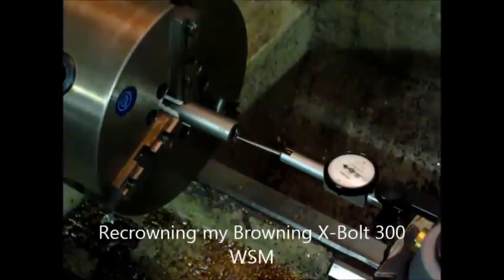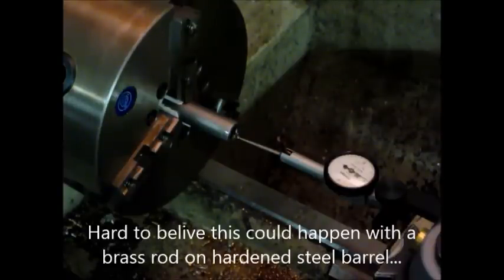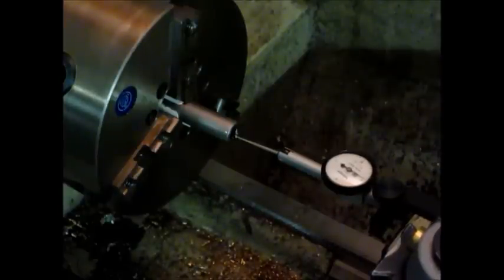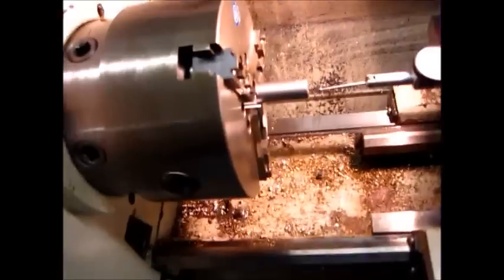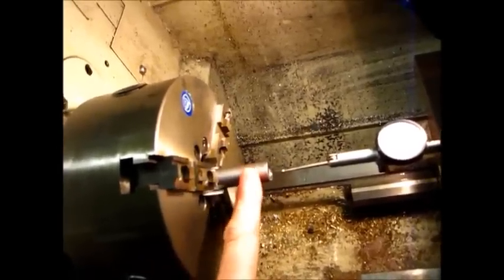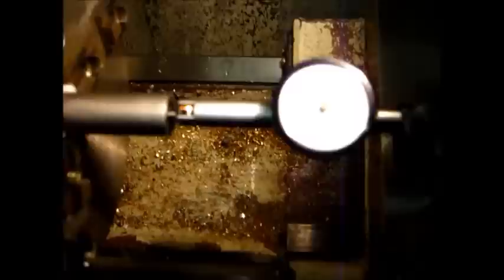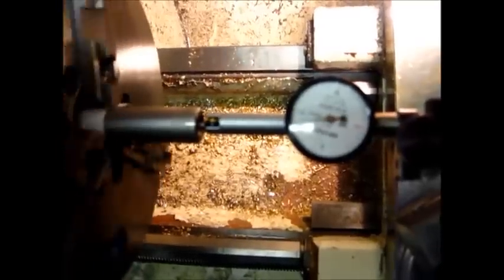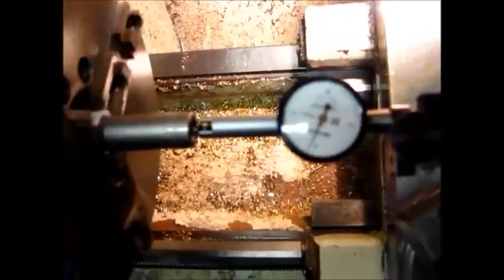Rifle Recrowning With Lathe 300 WSM Part 1 of 4